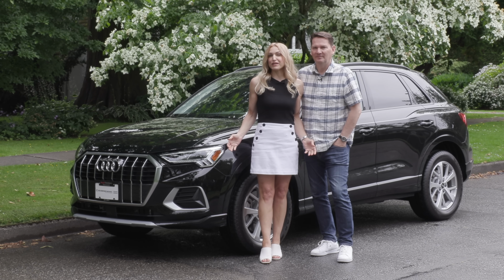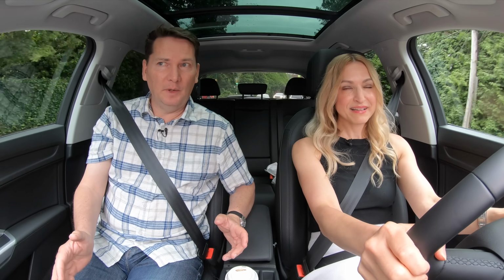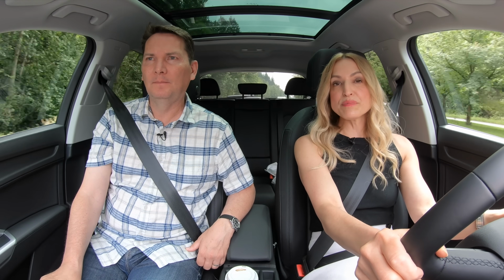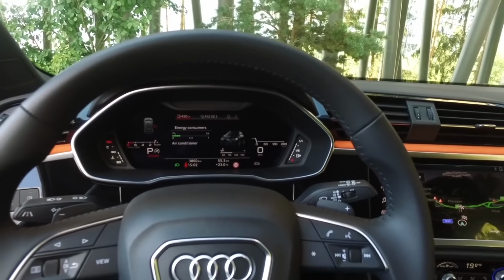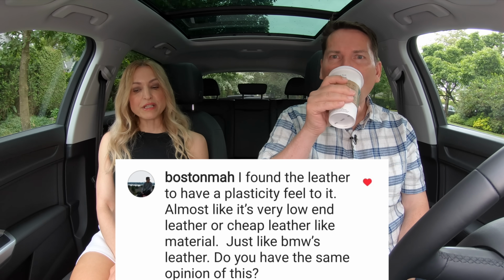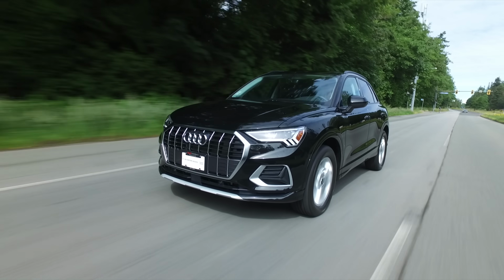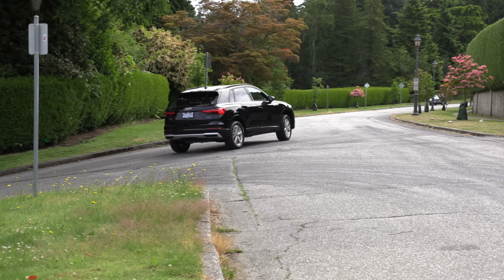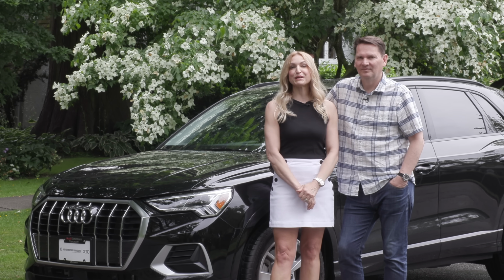2022 Audi Q3 review // Still our top pick?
This is a Motormouth couple car review of the 2022 Audi Q3 subcompact luxury SUV. The Audi Q3 is a sporty yet affordable option in the luxury sub-compact class! Powered by a 2L turbocharged 4-cylinder with an 8-speed automatic transmission, the Q3 is available with two variants, a 184 horsepower and 221 lb-ft of torque or the more powerful 228 horsepower and 251 lb-ft of torque model. Both standard AWD and you can use regular fuel. The Audi Q3 offers so much value, our base Komfort trim test model has an 8.8” touchscreen, a 10.25” digital driver display, Apple Carplay and Android Auto, heated front seats, a power driver seat, manual passenger seat, leather seating surfaces, heated steering wheel, panoramic sunroof, power tailgate, LED headlights and taillights plus 18” wheels. There are packages you can add to trims, I recommend adding the Vorsprung Edition package for $2,200 CAD to the base model which ups the sportiness with a high-gloss black grille, black window trim and 19” matte titanium wheels.  It also comes with front and rear parking sensors, lane departure warning, rear-cross traffic alert and Audi side assist. In the US, there are only two trims, the base model Premium trim comes standard with Audi side assist and rear-cross traffic alert. Add the Convenience Package for $1,450 USD to get features like power front seats and driver seat memory. In Canada, the top Technik trim has the 12.3” digital driver display, a 10.1” touchscreen and wireless Apple Carplay. Add a package to the middle Progressiv trim to get these features. Driver seat memory and the Sonos premium audio system are only available on the top trim. In the US, adding the Technology Package for $2,700 USD to the top Premium Plus trim will get you similar features the Canadian top trim has. There are features unavailable on the Q3 including, a head-up display, wireless Android Auto, ventilated front seats and heated rear seats.  The Audi Q3 40 TFSI starts at $38,650 CAD/$36,400, Progressiv $40,950 CAD/$39,700 USD Premium Plus. The 45 $41,150 CAD/$38,700 USD Premium, Progressiv $44,050 CAD/$42,000 USD Premium Plus and Technic $47,650 CAD.